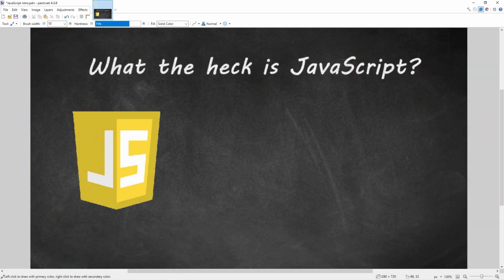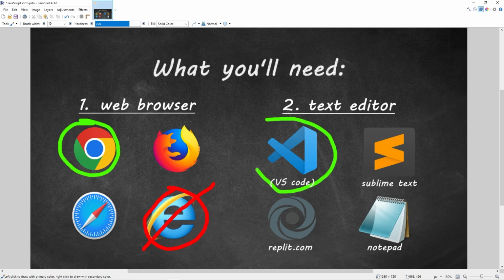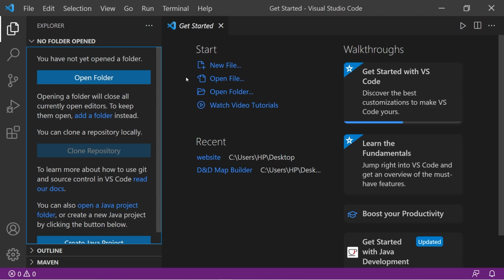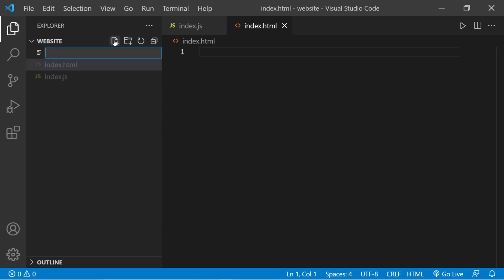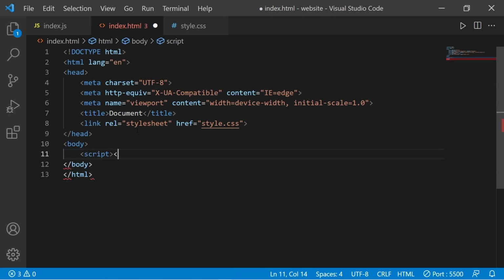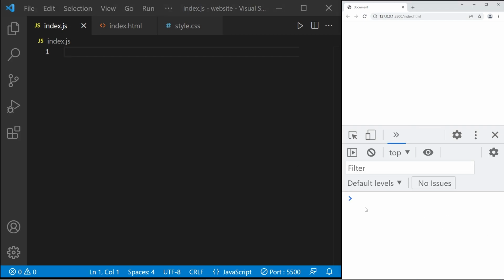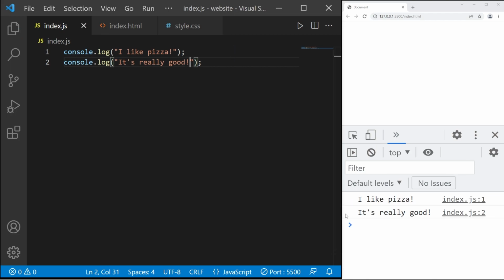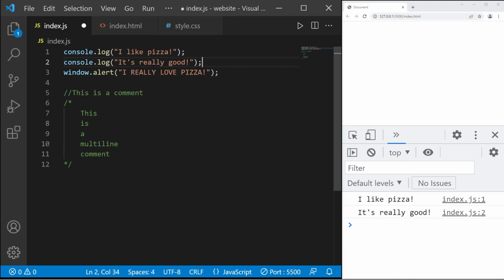JavaScript tutorial for complete beginners 🌐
console.log("I like pizza!");
console.log("It's really good!");
window.alert("I REALLY LOVE PIZZA!");

    This
    is
    a
    multiline